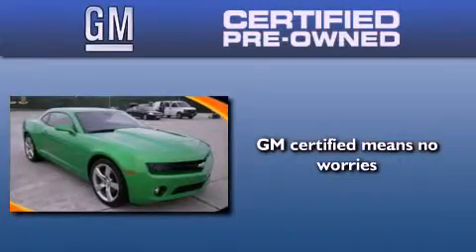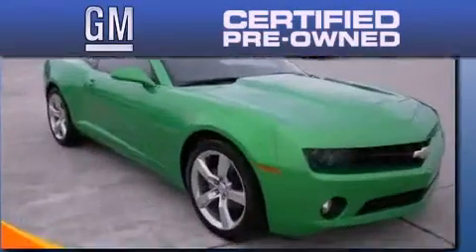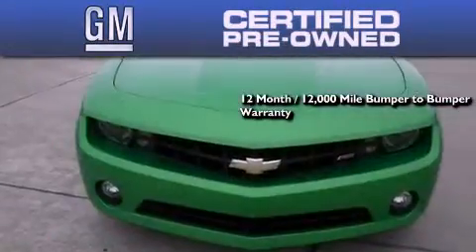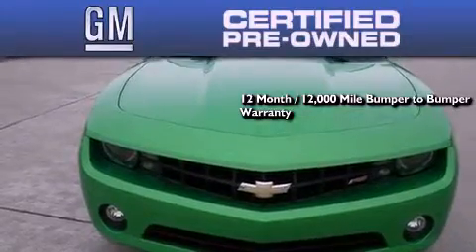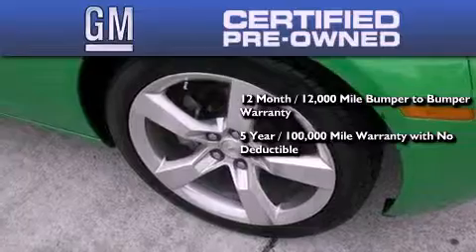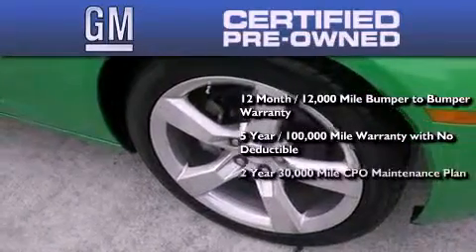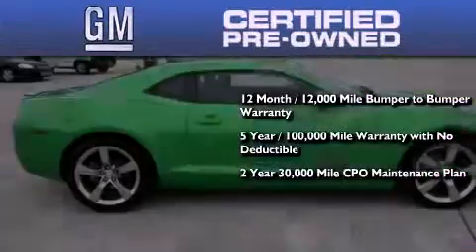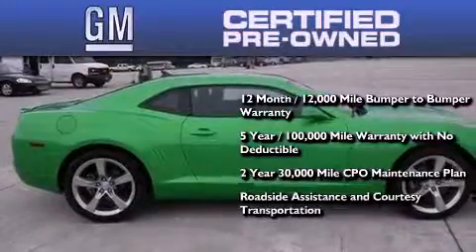Certified 2011 Chevrolet Camaro Dallas GA 30157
Year : 2011
 Make : Chevrolet
 Model : Camaro
 Engine : Gas V6 3.6L/217
 Trans . : Automatic
 Exterior : Synergy Green Metallic
 Miles : 12,560
 Interior : Black w/Sport Cloth Seat Trim
 HARDY CHEVY GMC
 1249 Charles Hardy Pkwy
 Dallas , GA 30157
 2011 Chevrolet Camaro Dallas GA